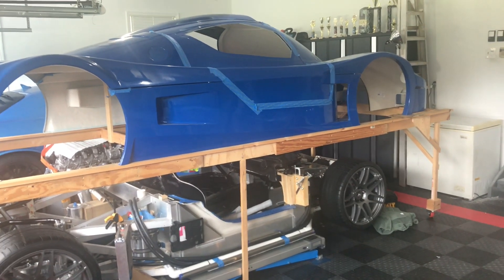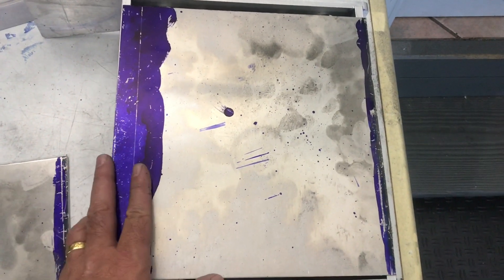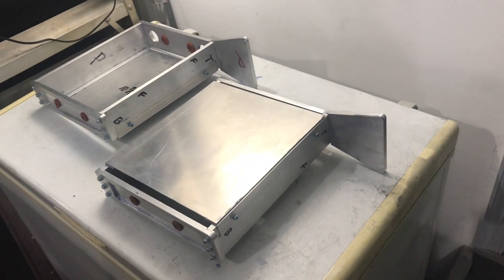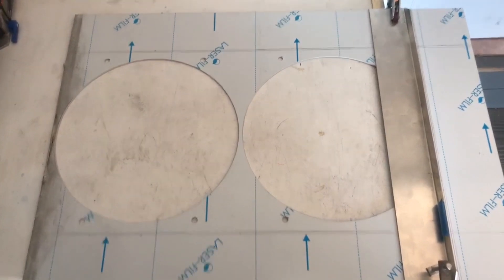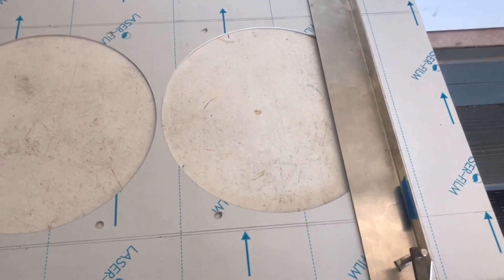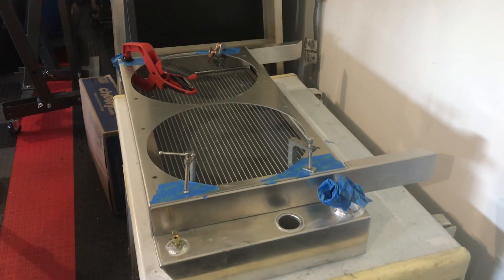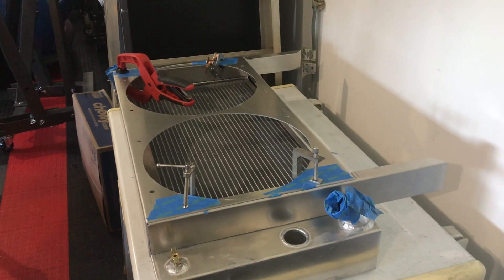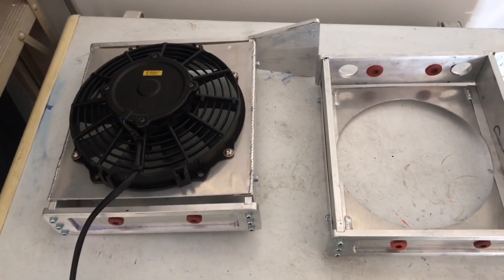Superlite SLC Build 056 Fan Shroud Fabrication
In this video we will fabricate the fan shrouds for the intercoolers and main radiators. Welding was done by Buffalino Fabrication in Sayreville, NJ and the main radiator shroud kit is from Wizard Cooling